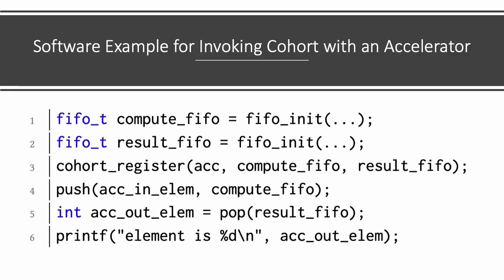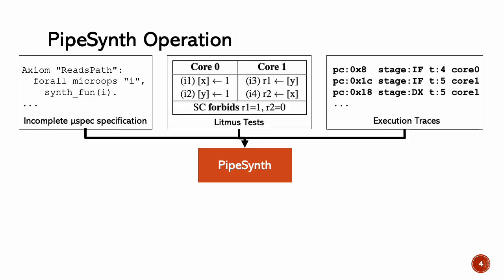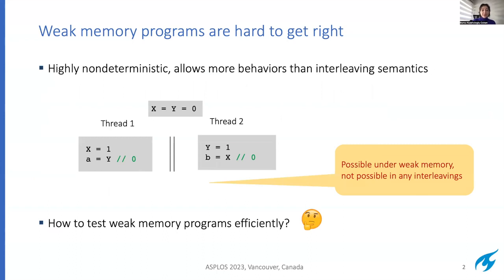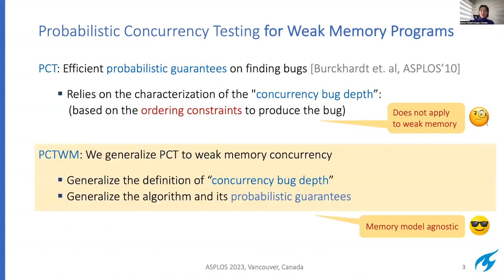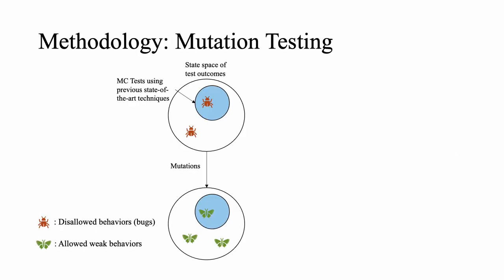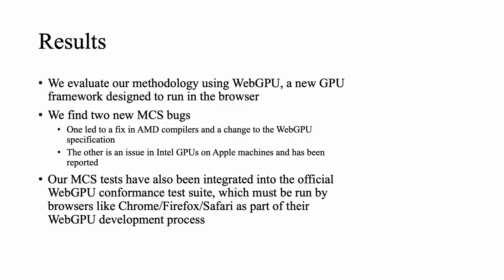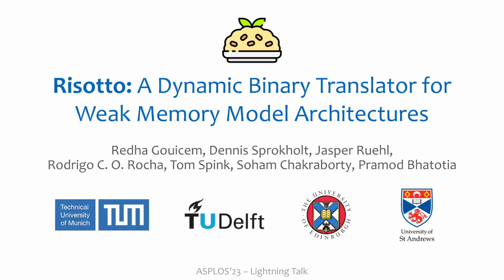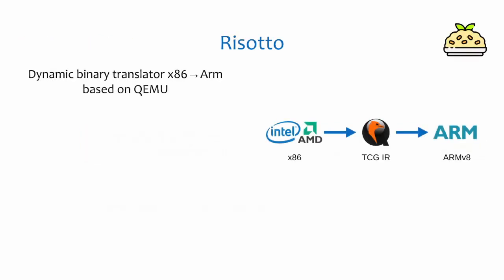Session 1B (Shared Memory/Mem Consistency) Lightning talks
Lightning talks for Session 1B: Shared Memory/Mem Consistency